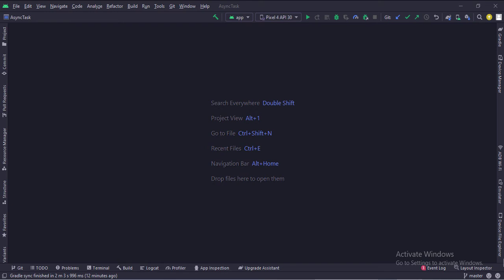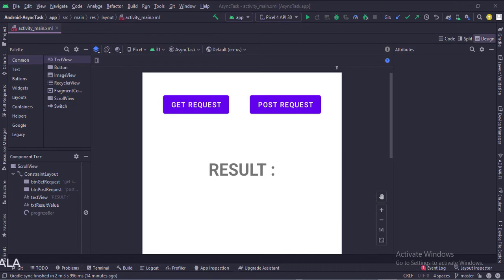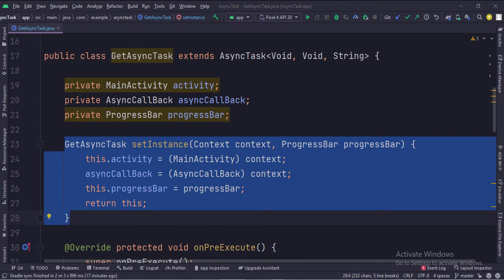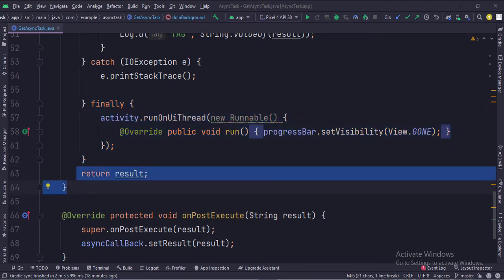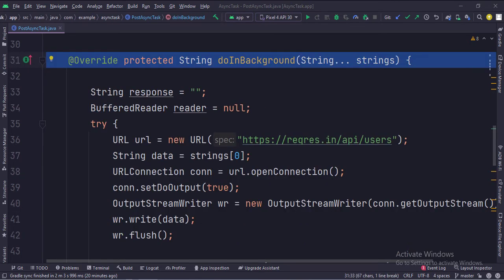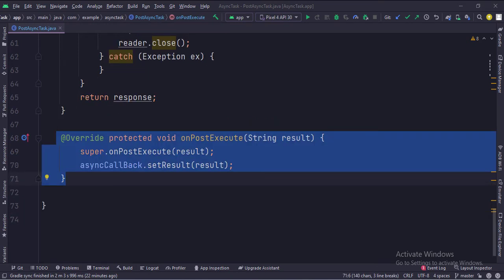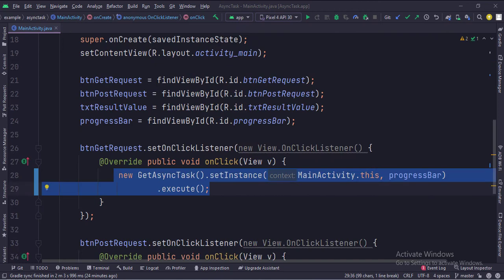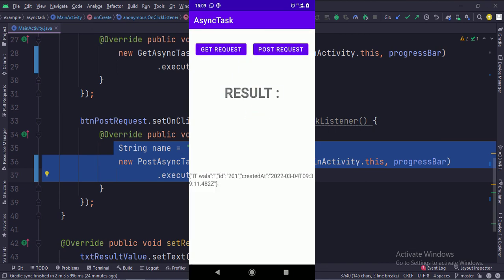ANDROID - HTTP REQUEST USING ASYNCTASK TUTORIAL IN JAVA